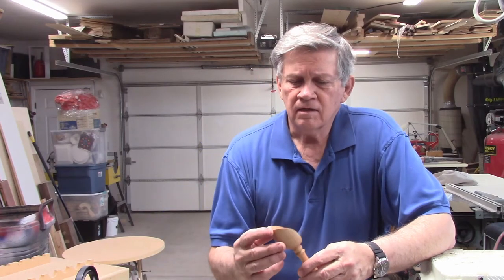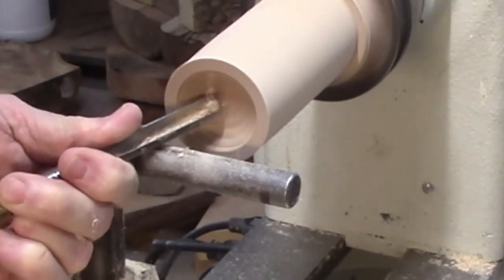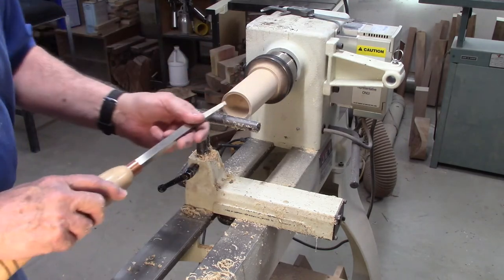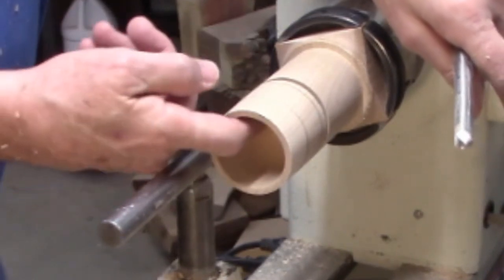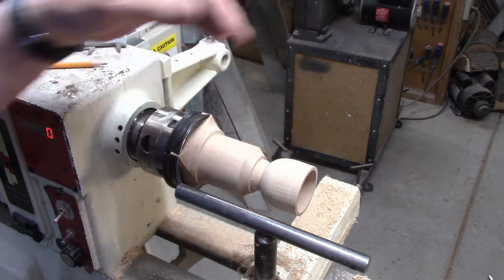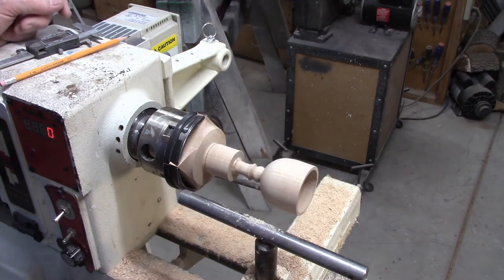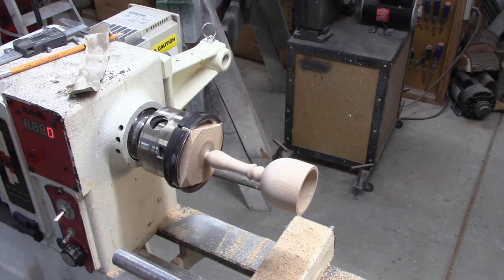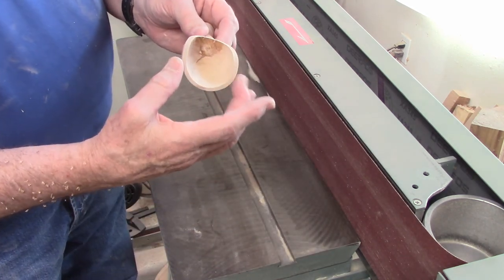How to turn a scoop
Step by step instructions for turning a small scoop. Made for use by students at Victor Valley College.